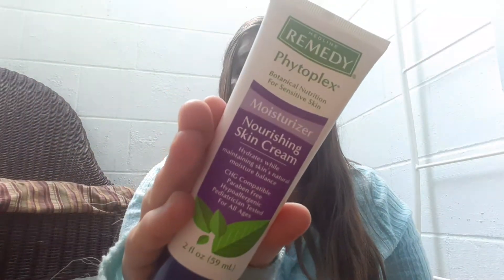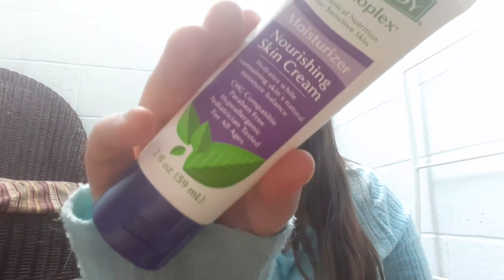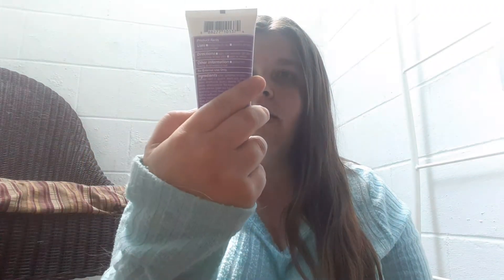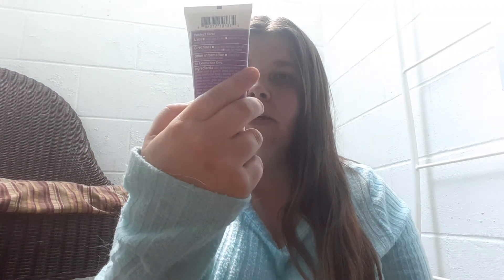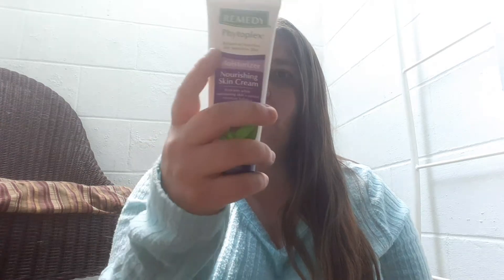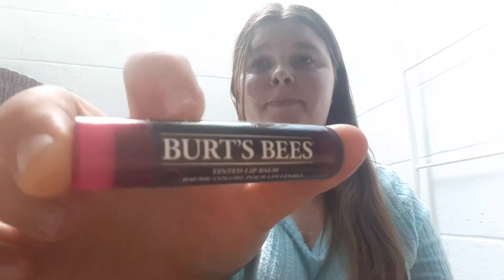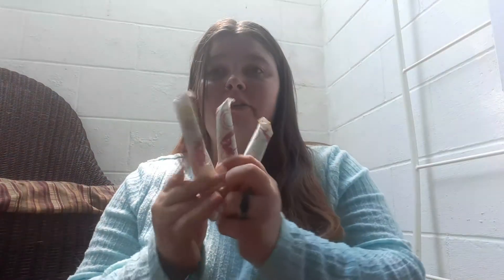What's In My Purse